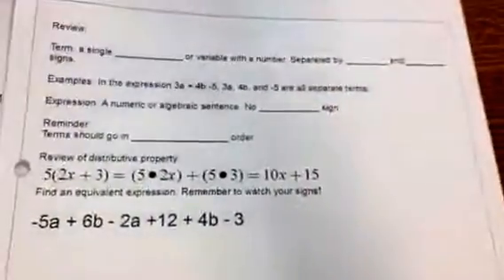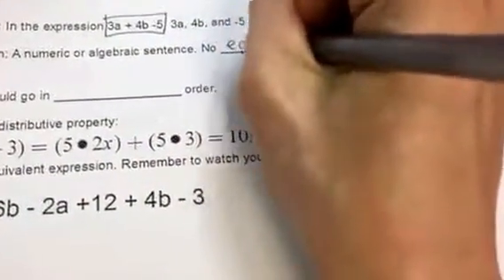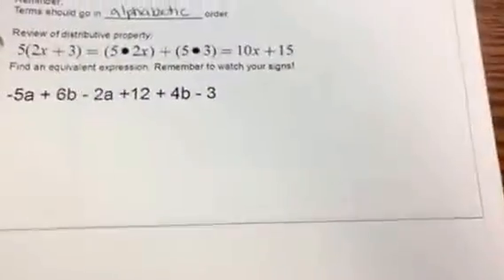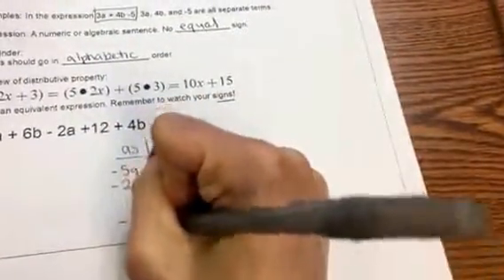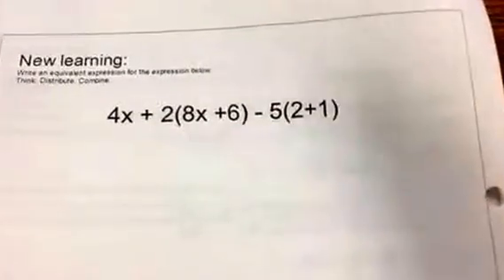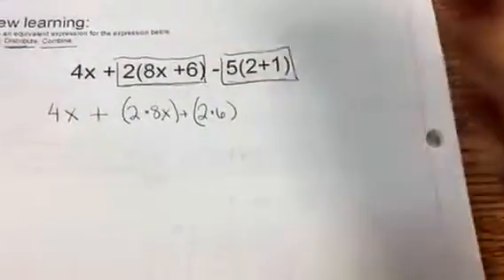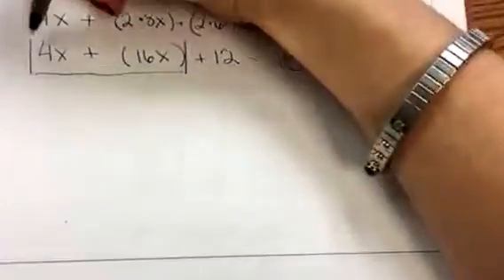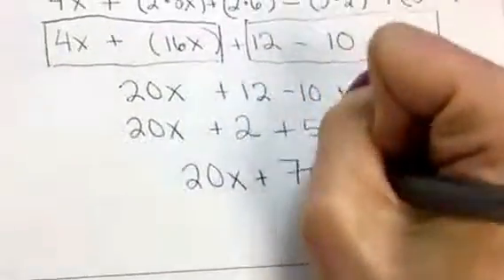Distributing in order to combine like terms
Lesson from November 14, 2017